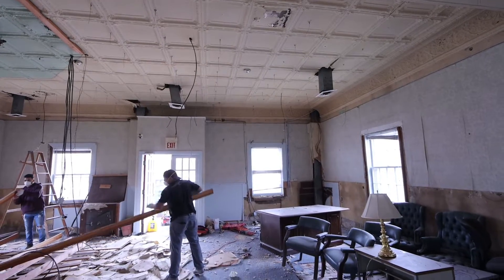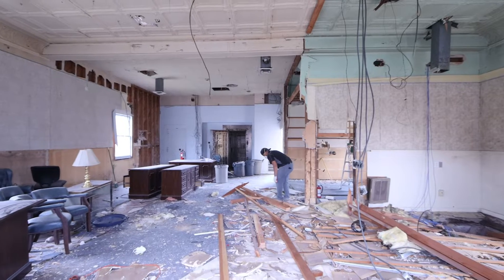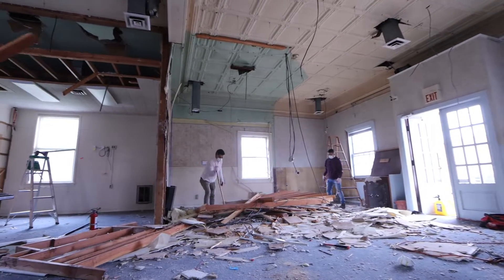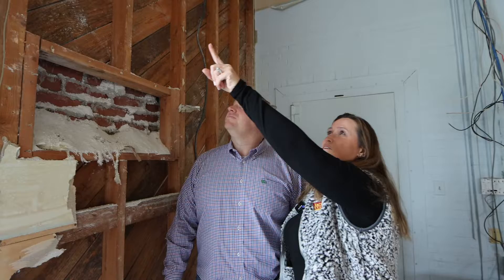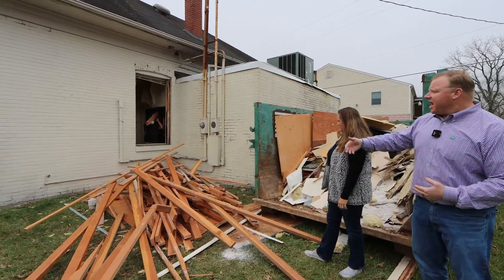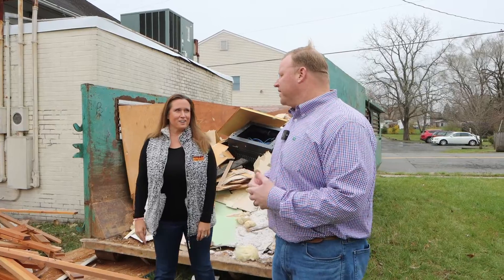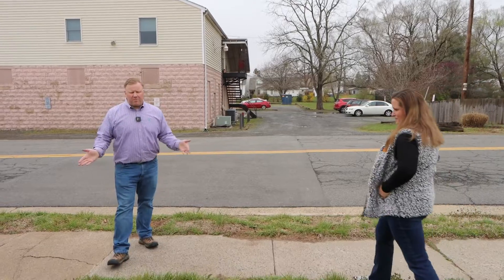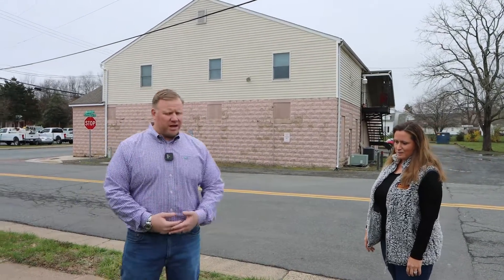"Demolition Day" Episode 2 of We Bought a Bank